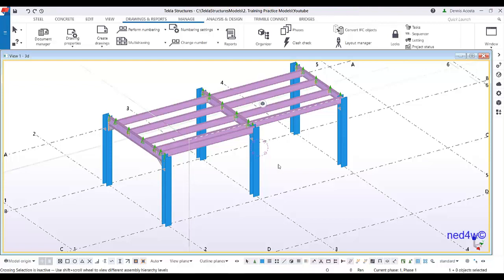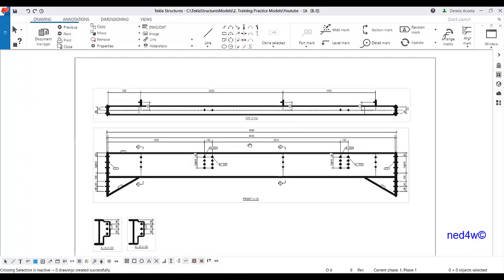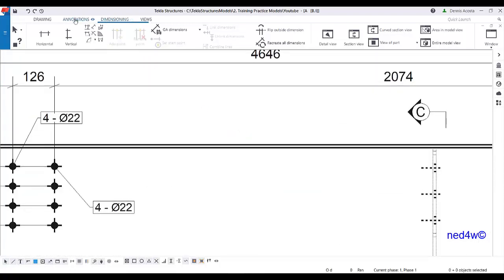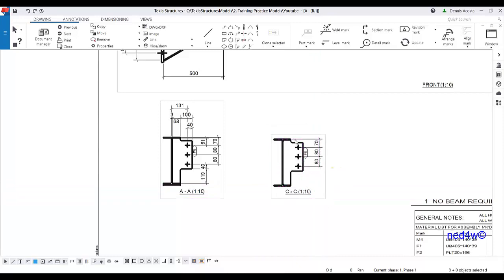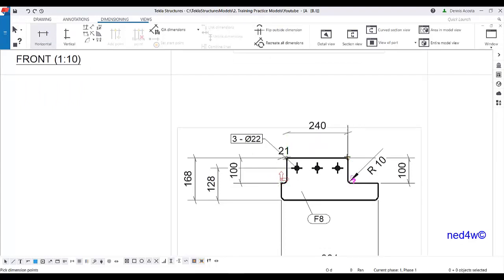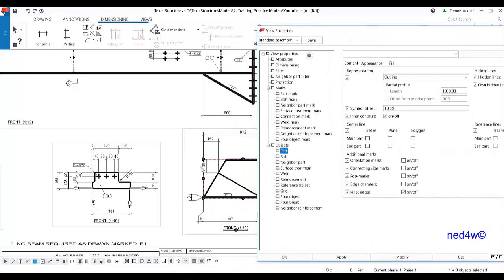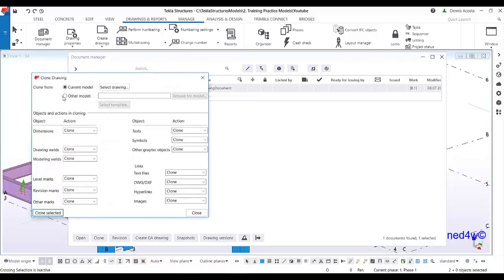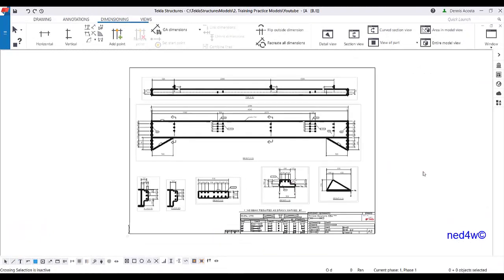How to Clone Assembly Drawing?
This video shows how clone assemble drawing. (Steel Beam)